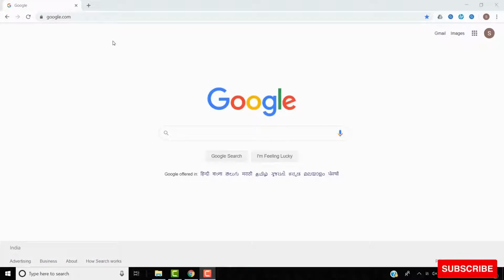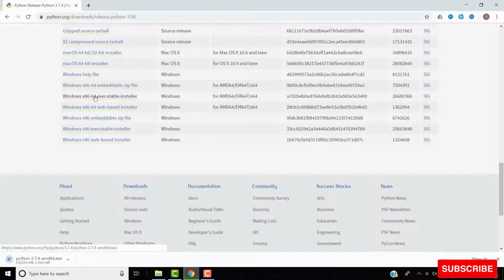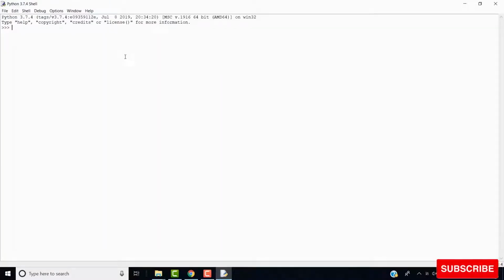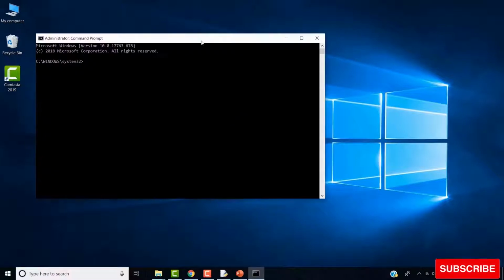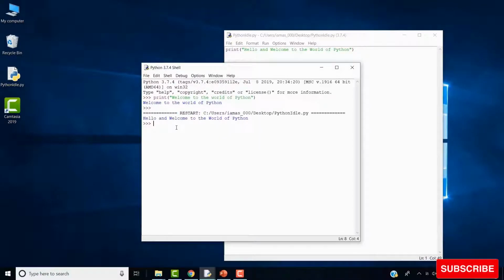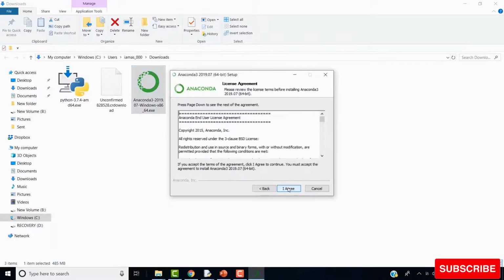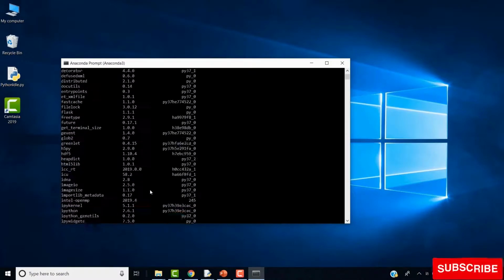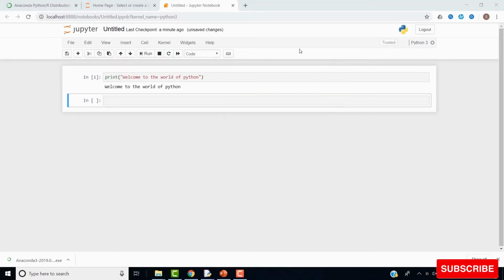1.7 Demo Software Installation and Environment setup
This Python Training course covers the fundamentals of Python and how to apply it to real-world applications. The modules, lesson-end projects, and assignments comprising the curriculum cover data operations in Python, strings, conditional statements, error handling, shell scripting, web scraping and the commonly used Python web framework Django.